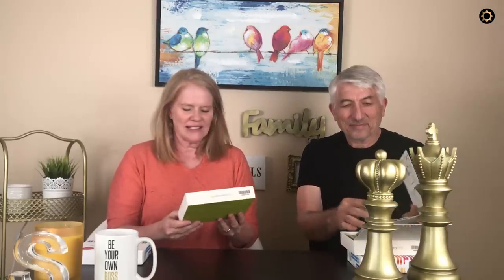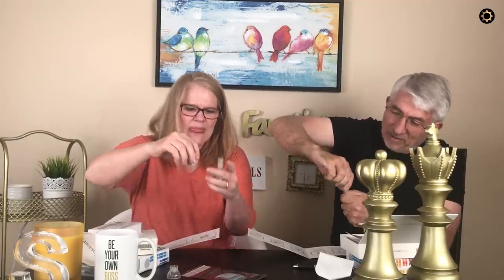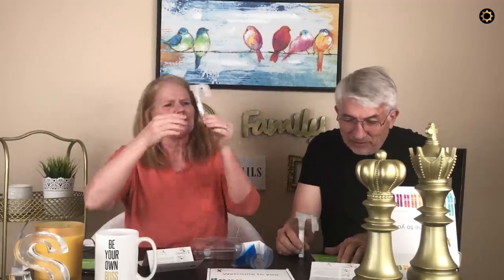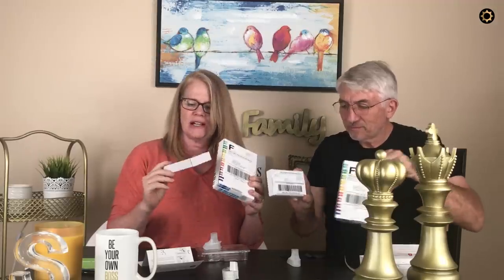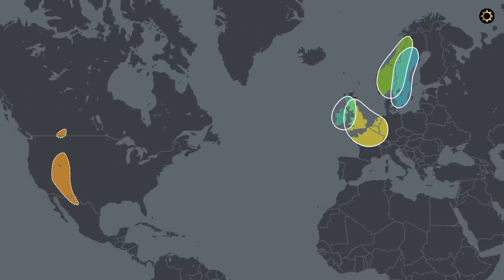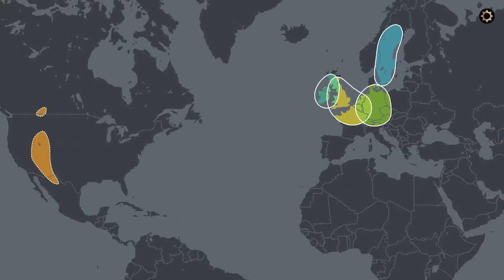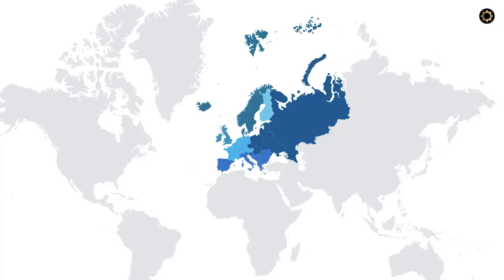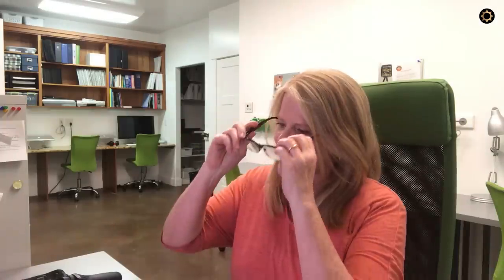Adopted DNA Test Results - NOT What I Expected 🤯 Mind Blown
Ancestry and 23andMe DNA test results SURPRSE! Heads up, DNA testing for adoptees can be complicated! I told you I wasn’t looking for my birth parents or biological family and it was 100% true. I’m happily adopted and love my REAL adopted parents and siblings. But when I got the results of my DNA tests from Ancestry DNA and 23andMe it changed my life FOREVER.

To be completely honest, I’m still processing everything that has happened. If my Ancestry adoption story is convoluted, please understand that it’s confusing to me, too! This is all so new and unexpected and…bizarre.

PLEASE, if you have a DNA adoption story to share, I’d love to hear it. Now more than ever!

♡ ♡ ♡  M Y   A D O P T I O N   V L O G S

♡ ♡ ♡  F I N E   P R I N T

All opinions are always 100% honest and my own.

♡ ♡ ♡  G E T   A   D N A   T E S T

23 and Me ⇢
Ancestry DNA ⇢

🎤 Lavalier Lapel Microphone

🎙 USB Microphone

💡 Light Kit